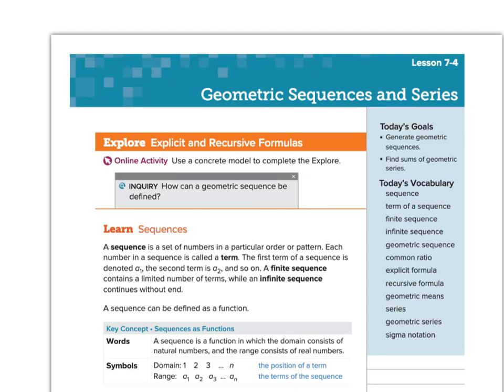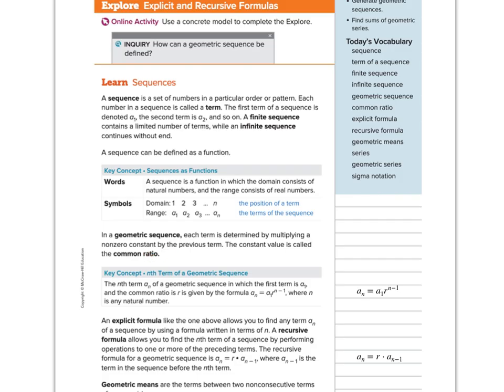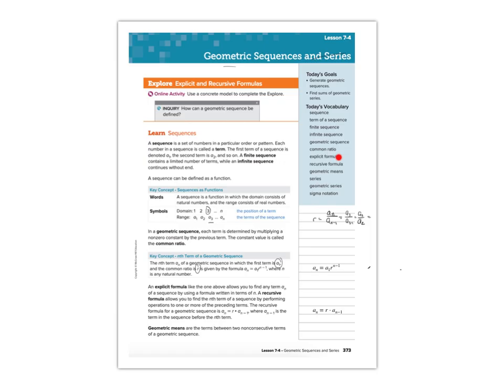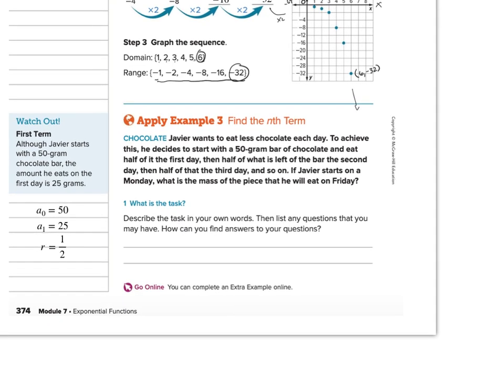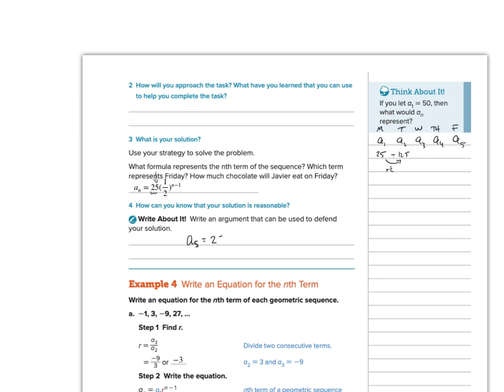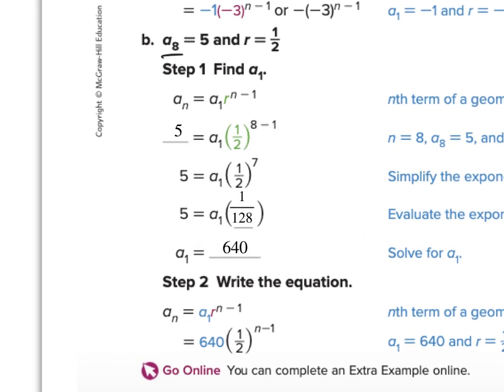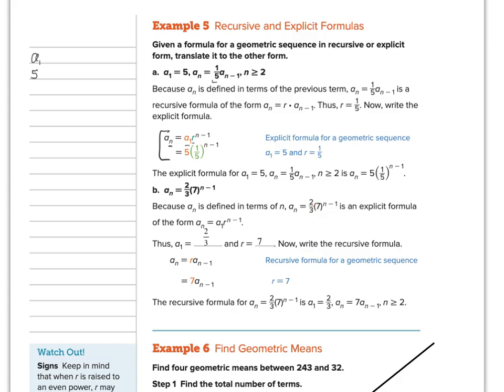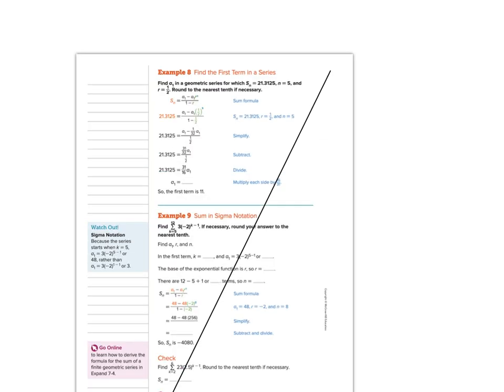7-4 Geometric Sequences Notes (RCHS)